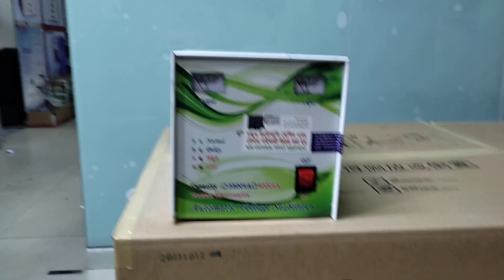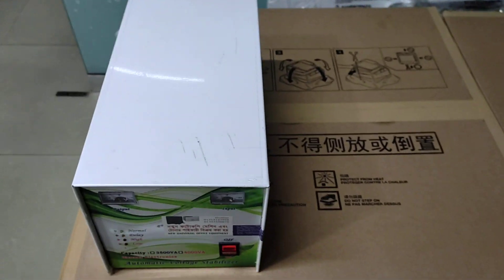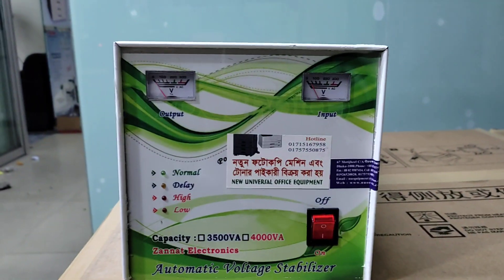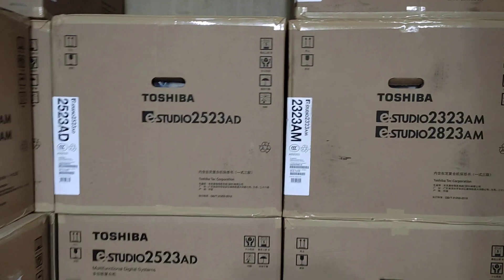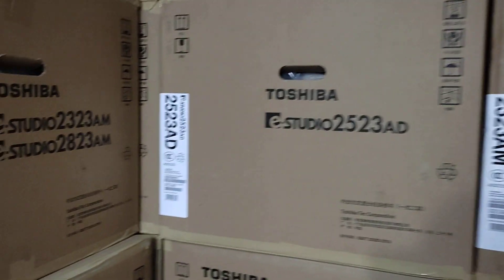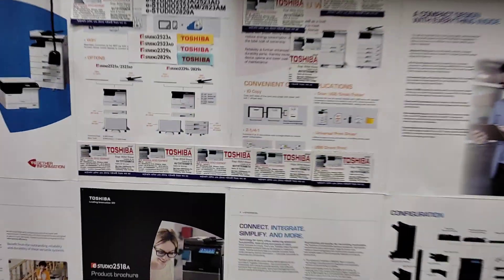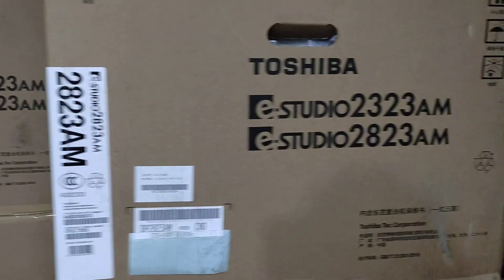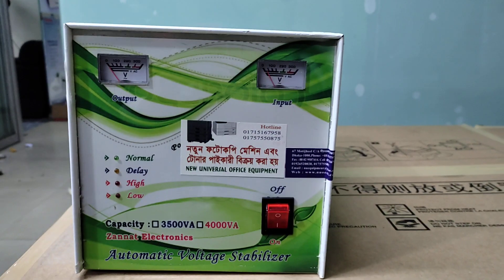Voltage Stabilizer price list in Bangladesh New universal office equipment wholesale 01757550875